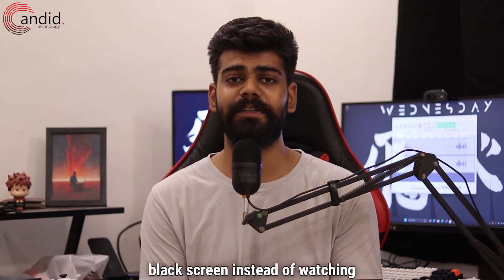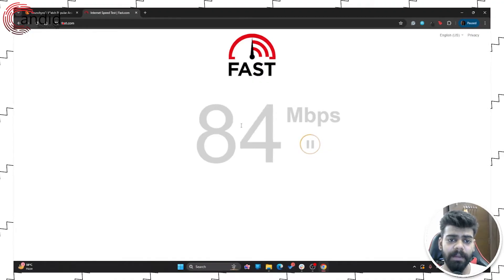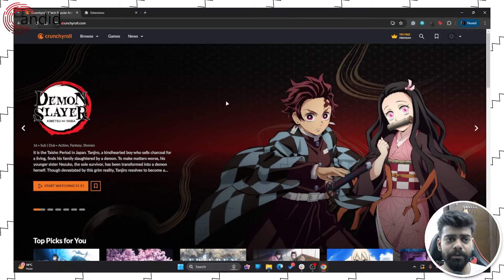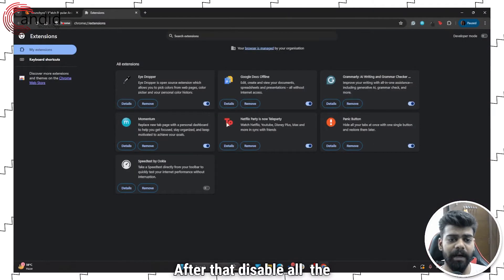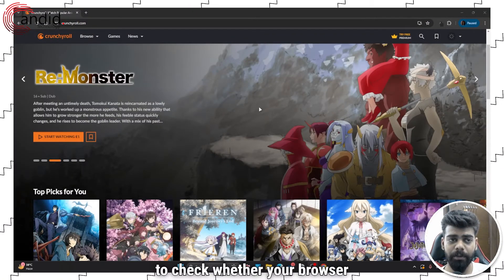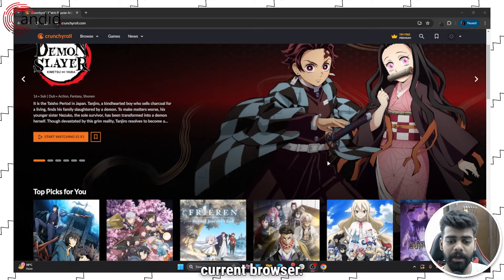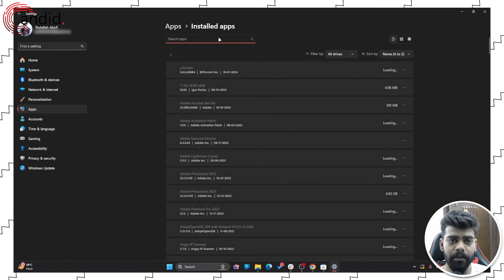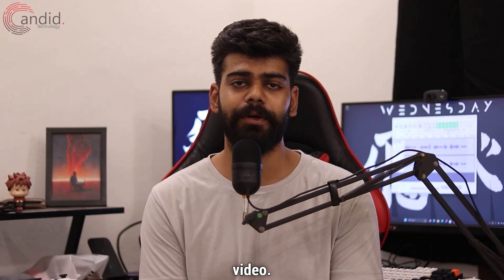How to fix Crunchyroll videos not loading issue? | Candid.Technology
Here is How to fix Crunchyroll videos not loading issue. for more guides and tech explainers, reviews, lists, comparisons and more tech-related stuff.